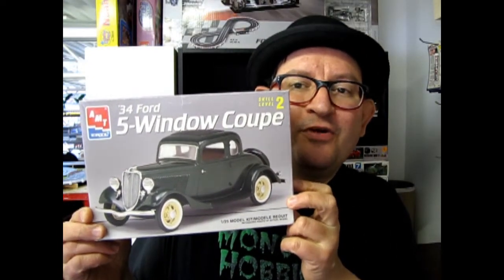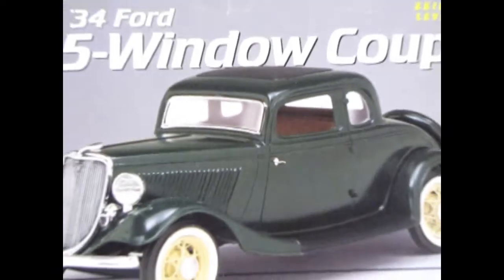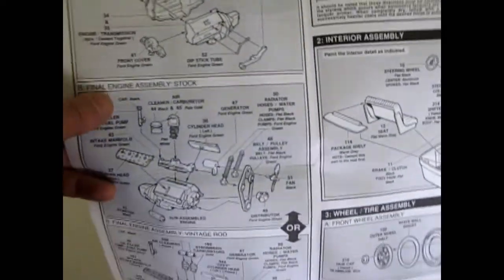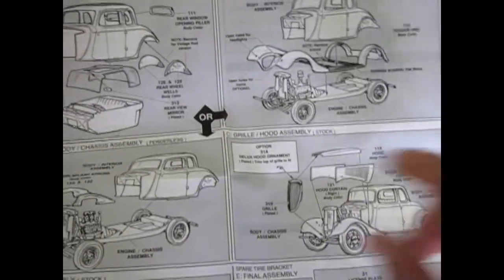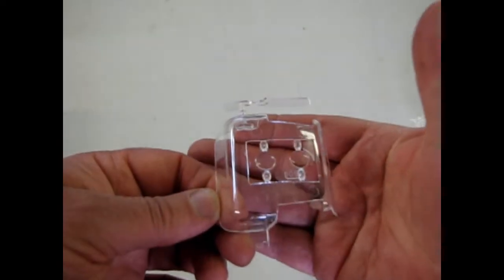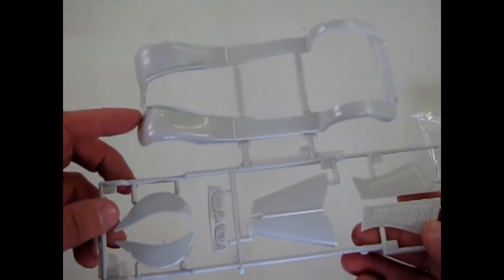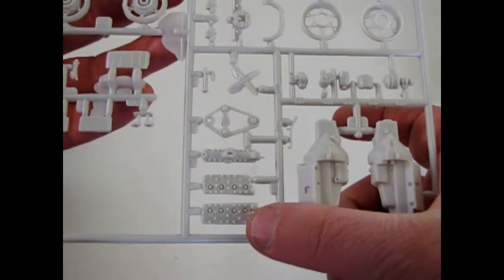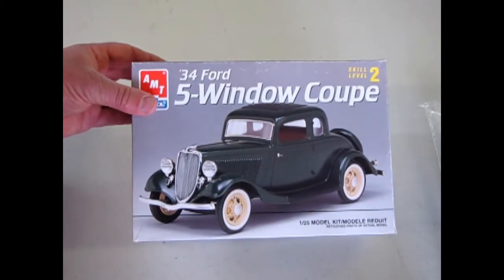Model Car Garage - 1934 Ford 5 Window Coupe Model Kit By AMT/ERTL - A Model Car Unboxing Video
Various 1/25 scale versions of the 1934 Ford model kit have been produced by AMT, MPC, and Revell over the years. However, the 1934 Ford 5 Window Coupe model kit was an all new model kit from AMT/ERTL in 1996. Today on the Monster Hobbies Model Car Garage we will be looking at the 1934 Ford 5 Window Coupe Model Kit By AMT/ERTL. This is a model car unboxing video.

The 1934 Ford 5 Window Coupe Model Kit By AMT is made of semi-soft medium grey plastic and has a thick box. One very nice thing about AMT kits is that the body, chrome and clear parts are all in a separate bag to keep them from being scratched by other parts.

Fortunately, the 1934 Ford 5 Window Coupe model kit itself is not really that large. You basically get one option for building the kit, and that is as the custom vehicle shown on the box lid.

This model kit came out at a time when AMT, Revell, Monogram and Lindberg were competing with Tamiya Japan to build highly detailed and accurate plastic model kits. The 1934 Ford 5 Window Coupe is one of these kits and includes a separate frame, multi-piece interior with individual inner door panels, full out suspension components, and many other highly detailed parts.

As you might expect from the 1934 Ford 5 Window Coupe model kit, there are a number of chrome pieces. The chrome looks very well done and properly thick. I'd imagine that most of us will be using Bare Metal Foil to wrap those parts that have mold lines removed and the wealthy amongst you will take them to be rechromed after you clean them up. Decals are not a big deal for car kits and you get two license plate decals for the car.

If you like these classic model cars, then the AMT 1934 Ford 5 Window Coupe model kit is perfect for you!

You may ask yourself "Where can I purchase the 1934 Ford 5 Window Coupe Model Kit By AMT/ERTL?".